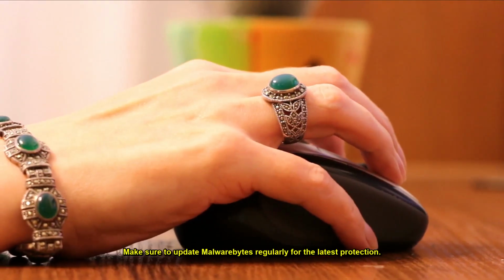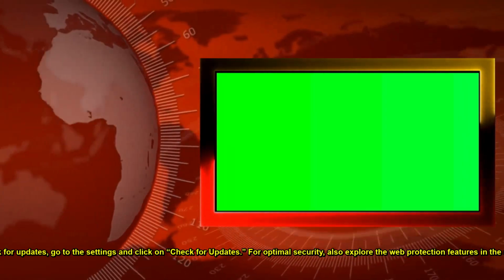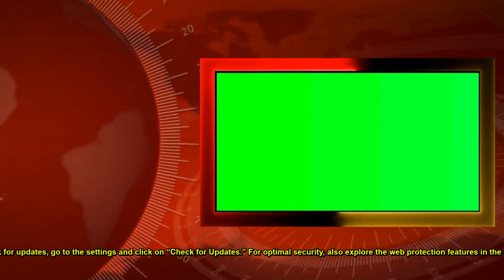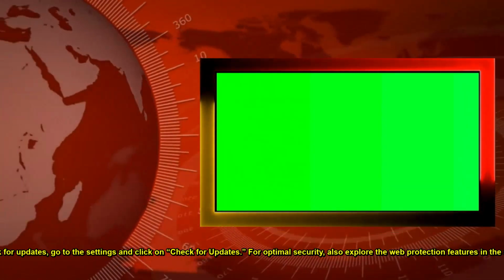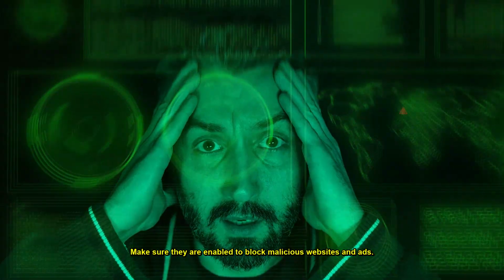How to Improve Cybersecurity with Malwarebytes - Detailed Guide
In this informative video, we dive deep into enhancing your cybersecurity using Malwarebytes. Learn how to effectively safeguard your devices against malware and other online threats with our step-by-step guide. From installation tips to advanced settings, we cover everything you need to know to bolster your digital security. Whether you're a beginner or looking to optimize your current setup, this video will equip you with the knowledge to protect your online presence.